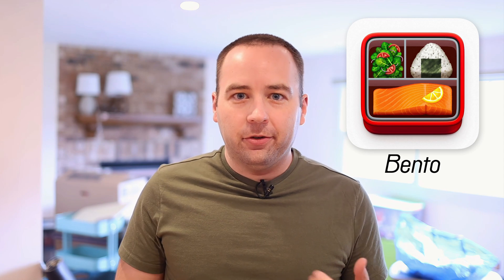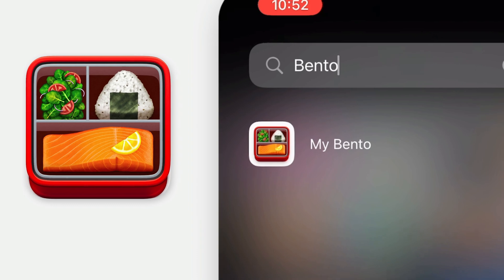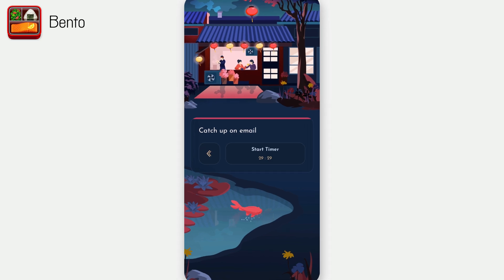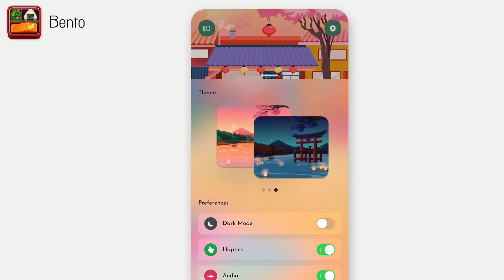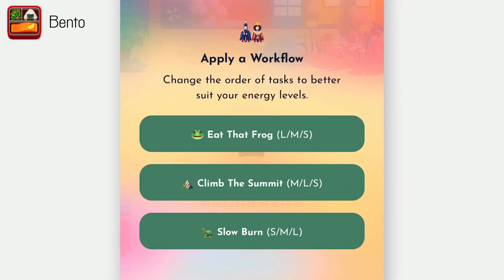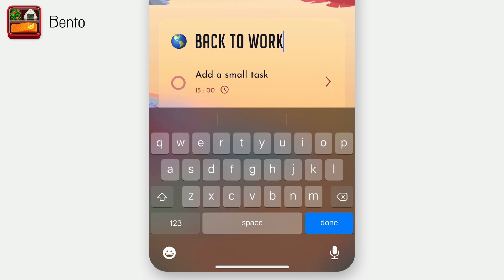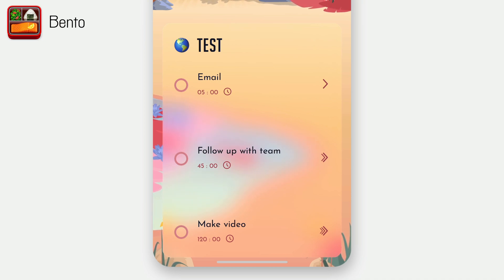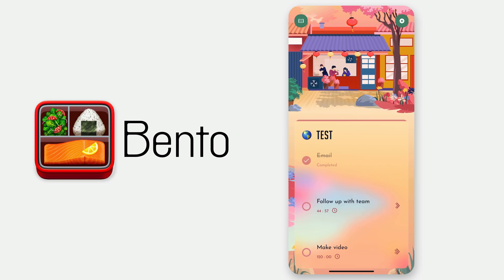You’ve never used a task manager like this (Bento first impressions)